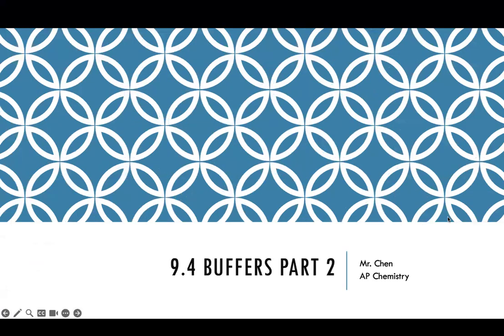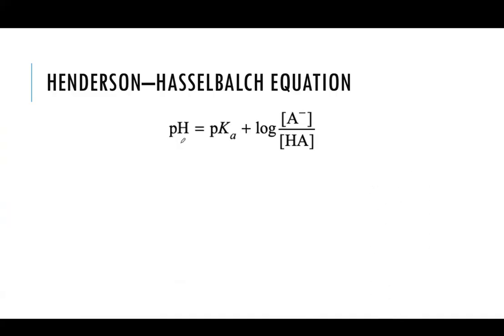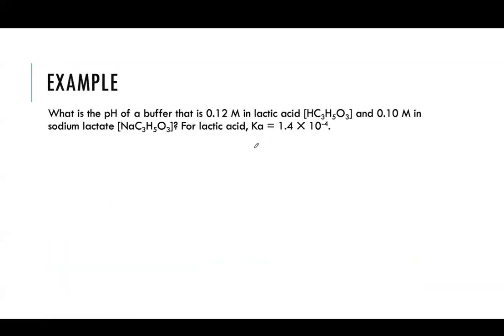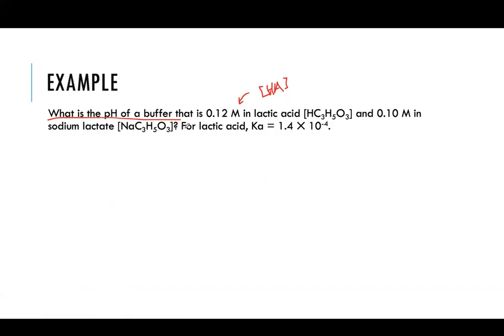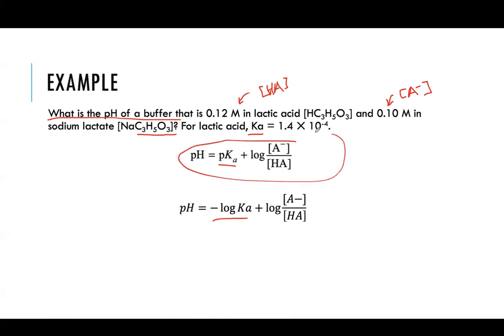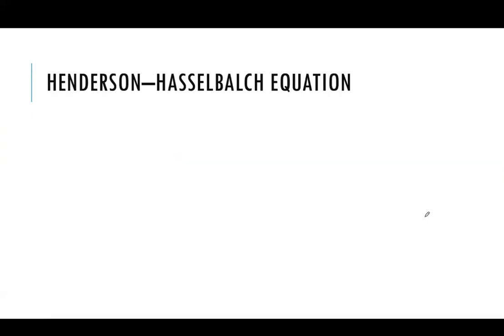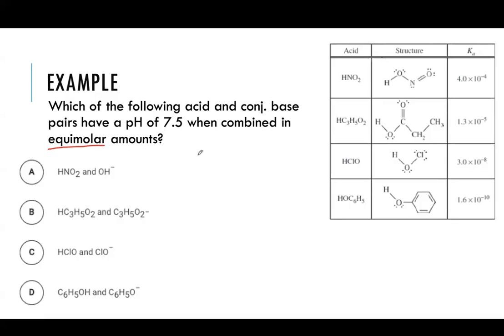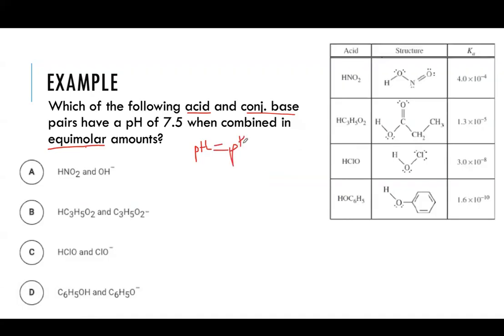Buffer Part 2 Intro